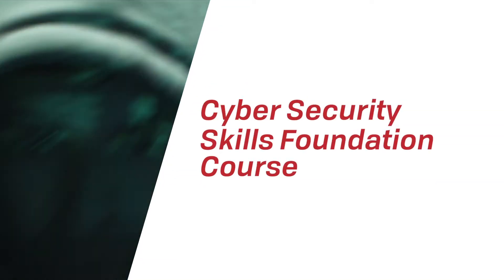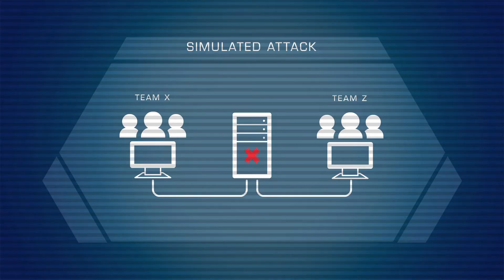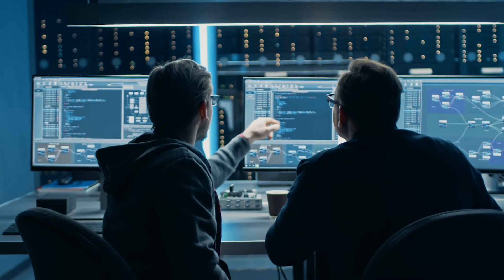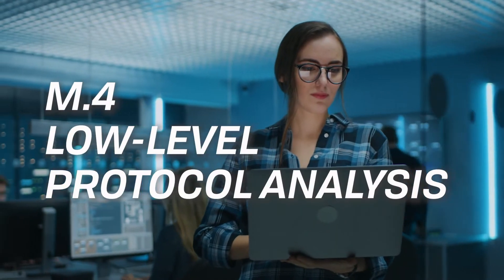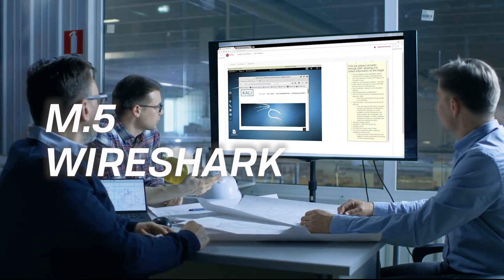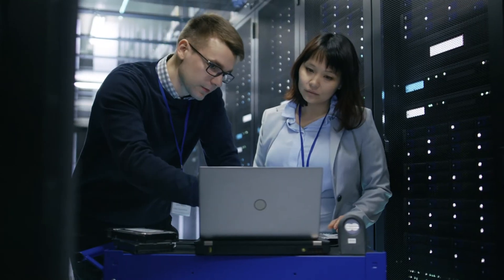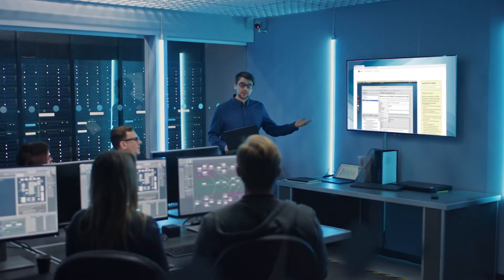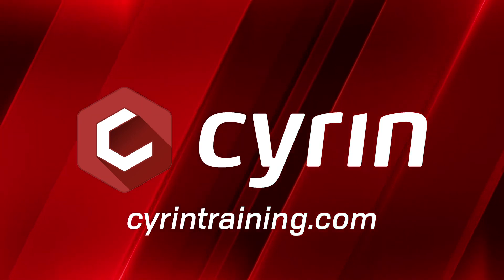CYRIN Cyber Security Skills Foundation Course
Learn the core skills needed for effective IT security from renowned cybersecurity expert Kevin Cardwell!  This intensive, 40 hour course includes multiple hands-on labs to reinforce what you're learning.  Learn by doing with CYRIN.